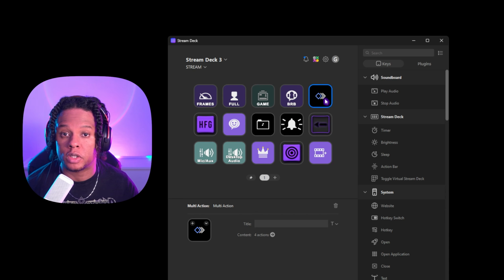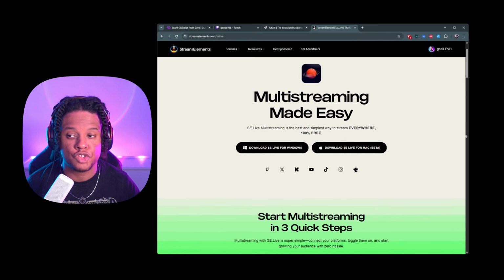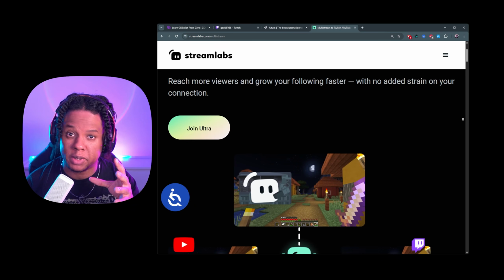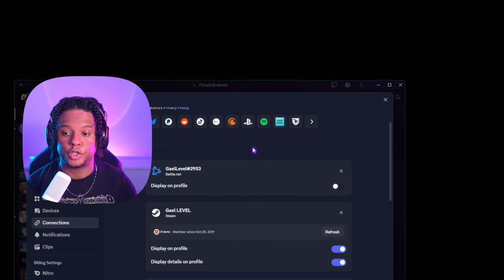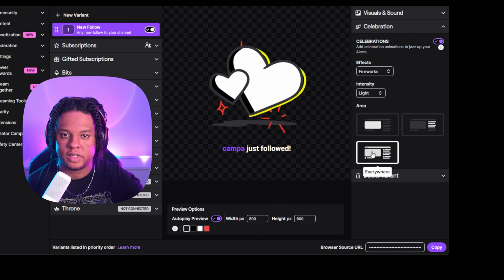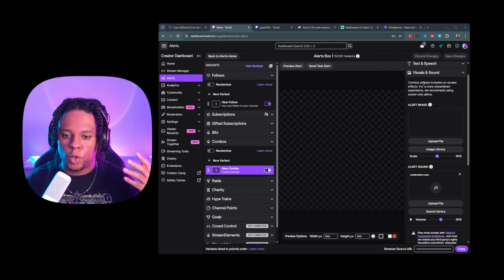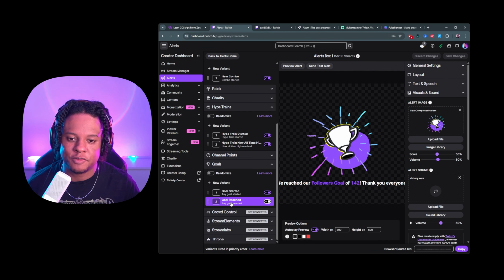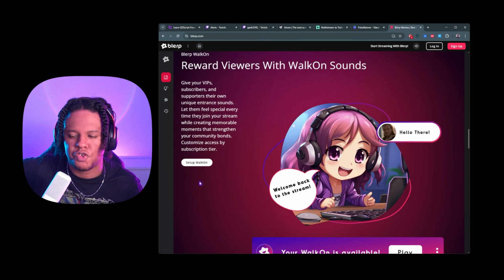New to Twitch? Start Here With These 10 Tips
10 live streaming tips for Twitch streamers! From customizing special twitch alerts, to switching out your X banner automatically when you go live. Those Tips are for all Twitch streamers, beginner or expert. If you need small streamer tips or just how to grow on Twitch, this video has more than Twitch growth tips!